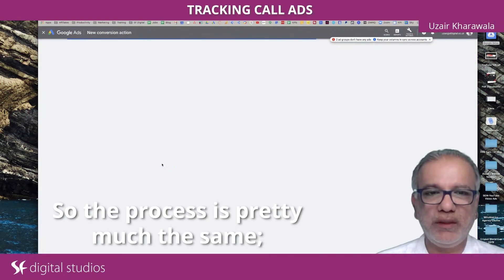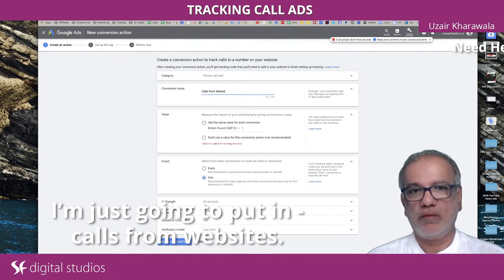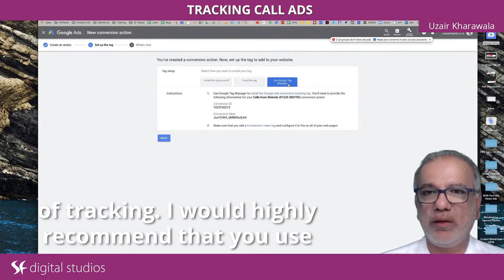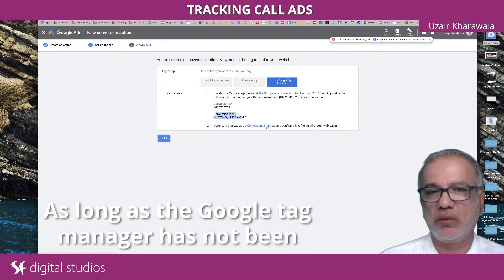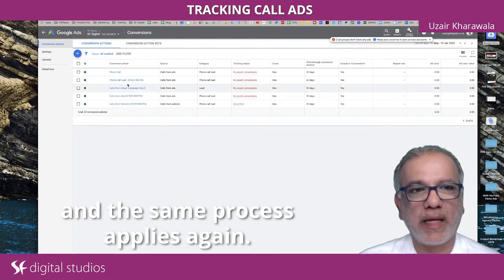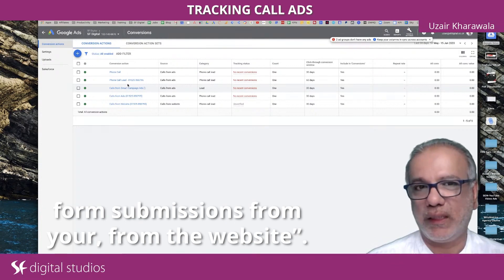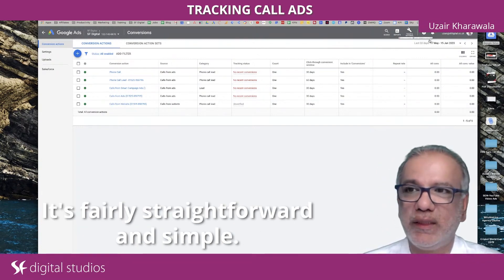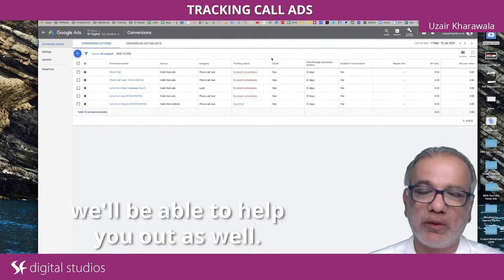Google Ads Tutorial | Google Call Ads Conversion Tracking | Phone Call Conversion Tracking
Any phone call to your business could be a lead or potential lead, how do you track these? Using Google Ads Call tracking for your phone calls means you can more effectively measure your leads and conversions. In this short video our Google Ads expert Uzair takes you through how to setup call tracking for your call only ads campaign

Free Resources